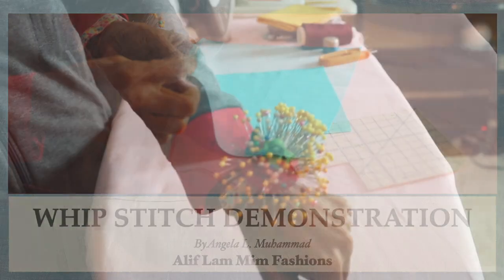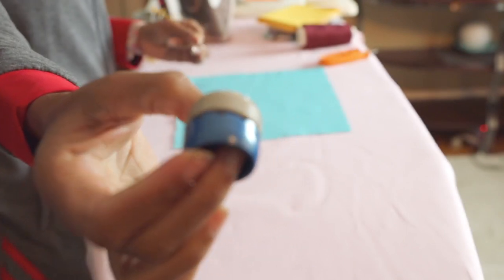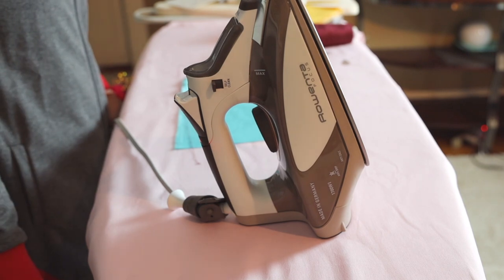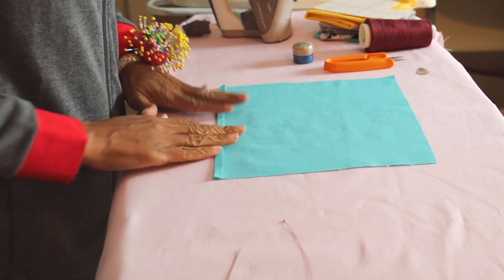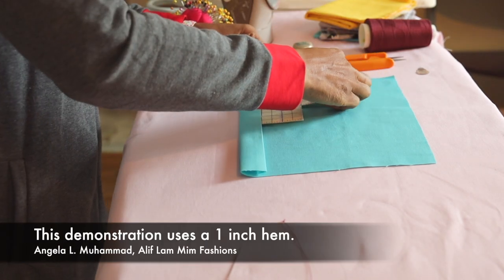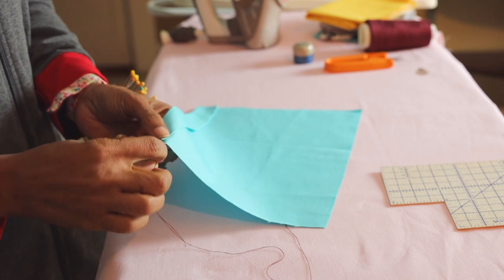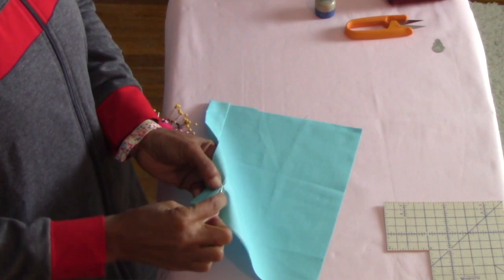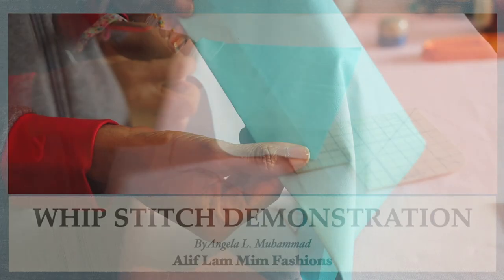Hem Sewing Whip Stitch Demonstration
Alif Lam Mim Fashions gives a brief, useful demonstration on sewing tips for hems and cuffs on your clothes using the whip stitch.